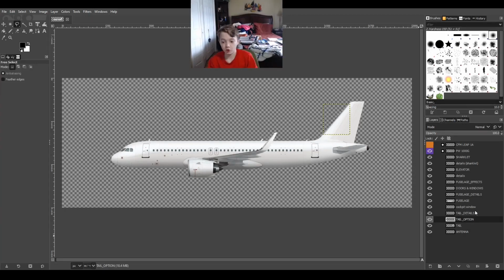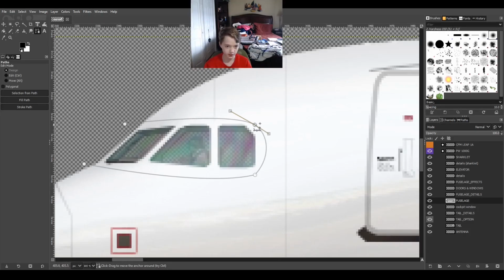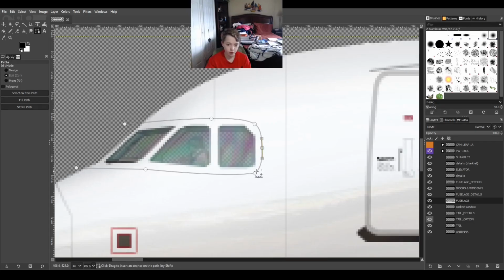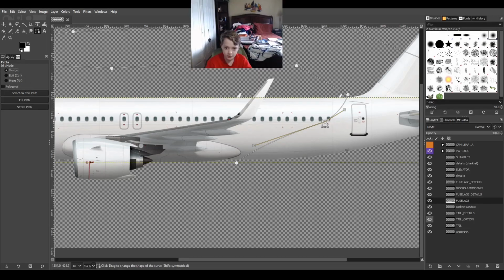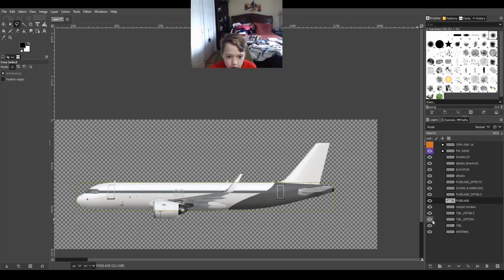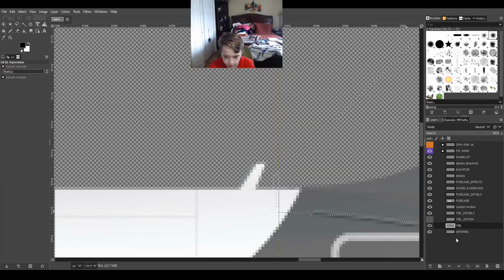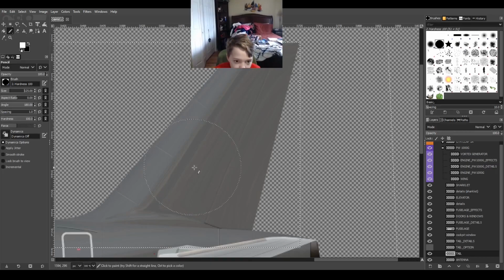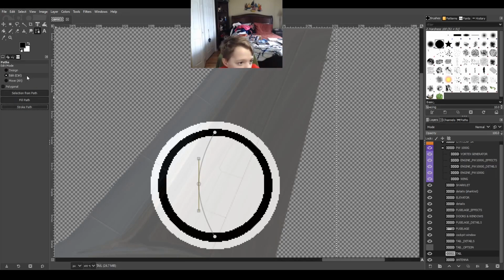How To Professionally Design An Airline Livery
In This Video, I Show You How To Design An Airline Livery Professionally.